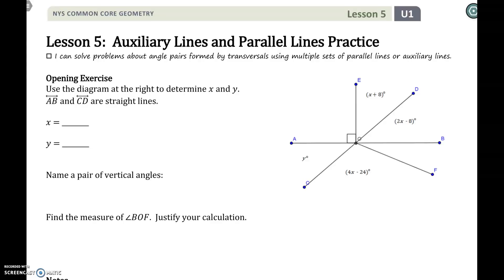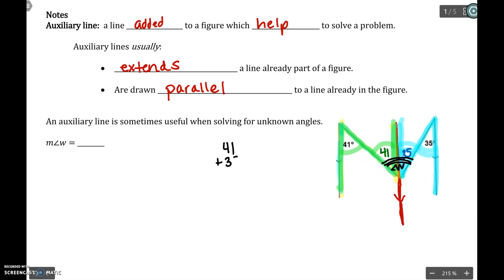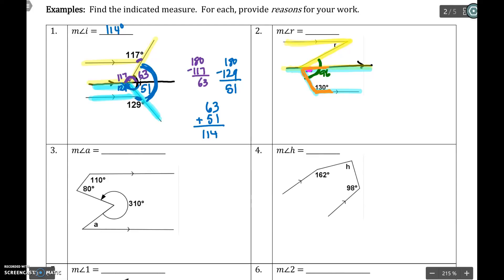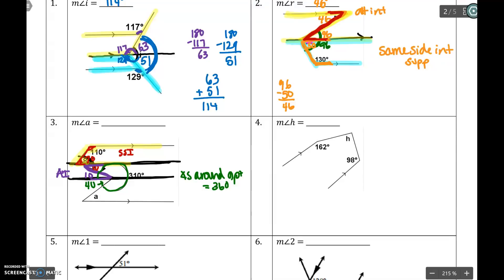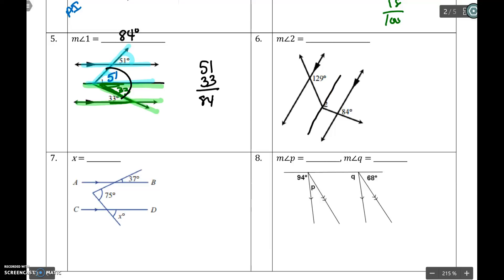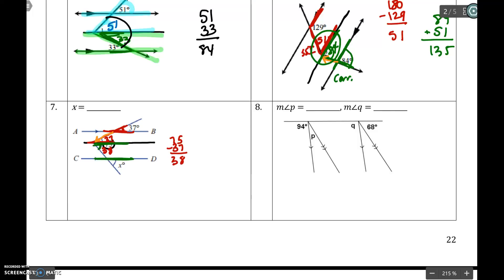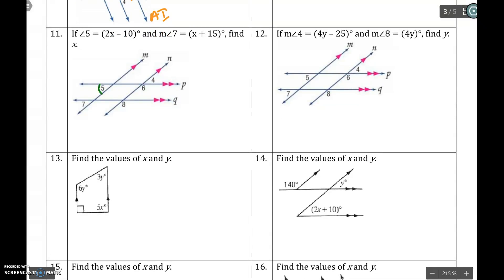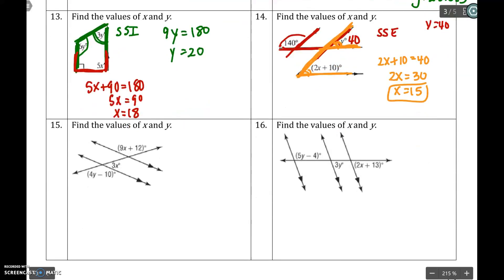Unit 1 Lesson 5 - Auxiliary Lines